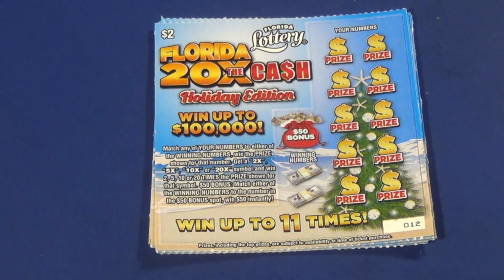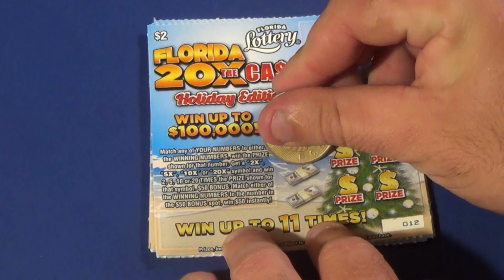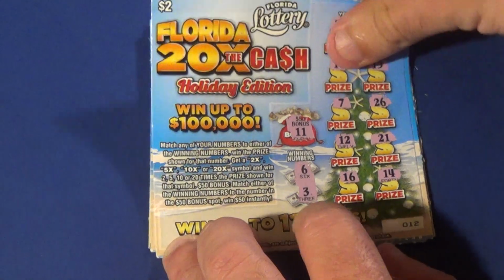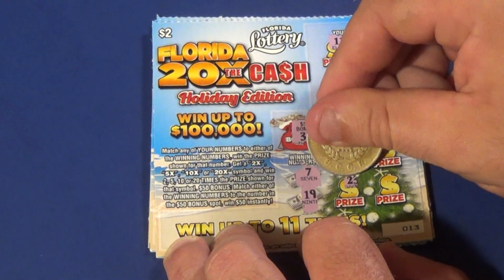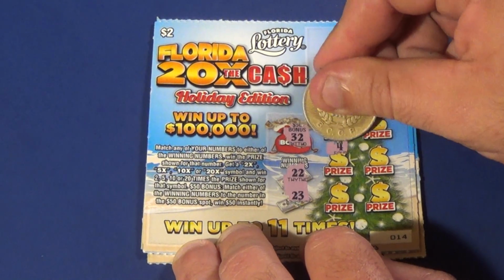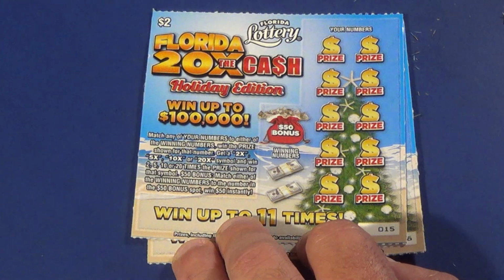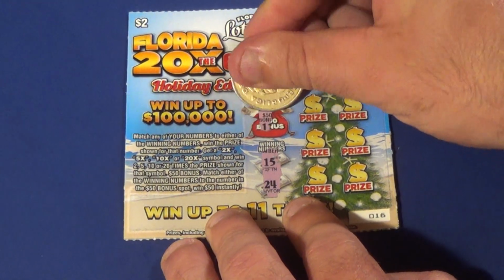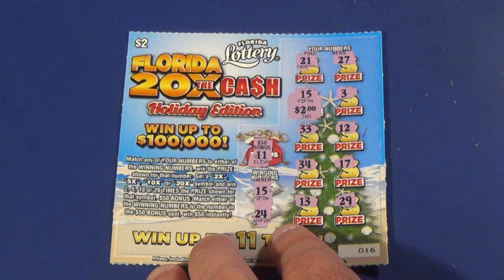SOOD 1005: FIVE $2 FLORIDA 20X THE CASH HOLIDAY EDITION FL Lottery Scratch Tickets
Florida Lottery scratch off tickets featured:
   $2 Florida 20X The Cash Holiday Edition (5)